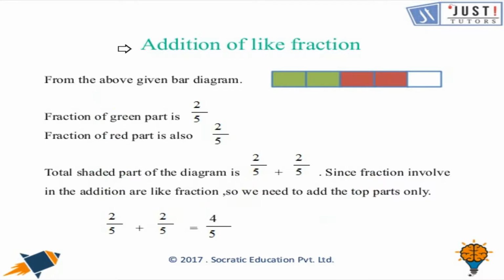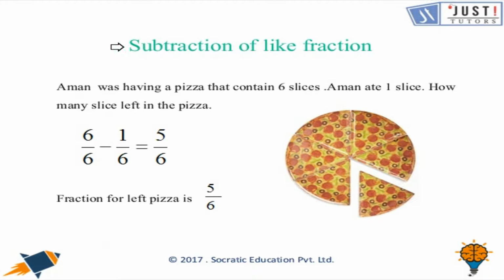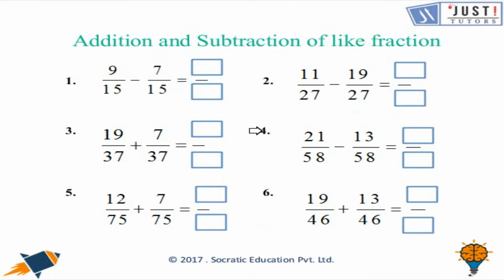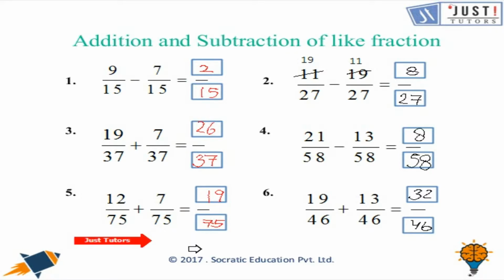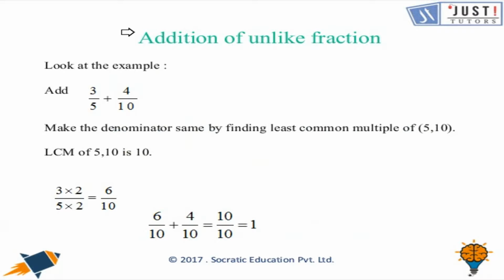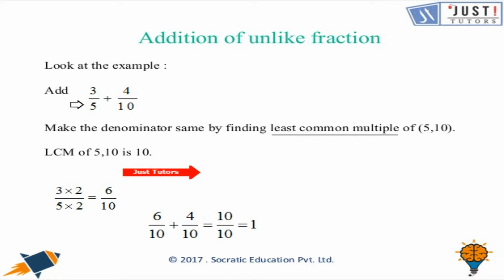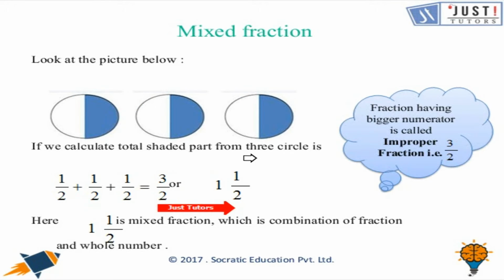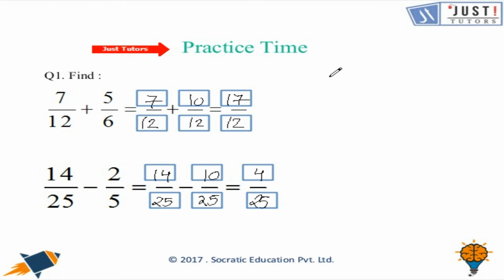Add And Subtracting Fractions